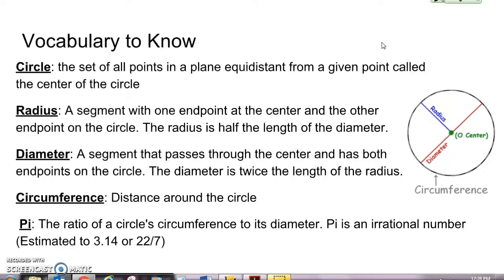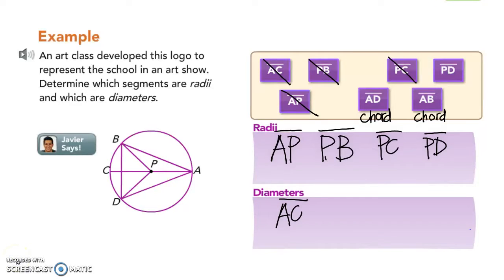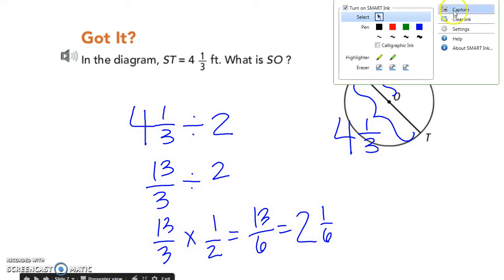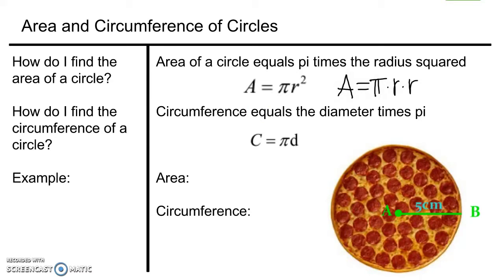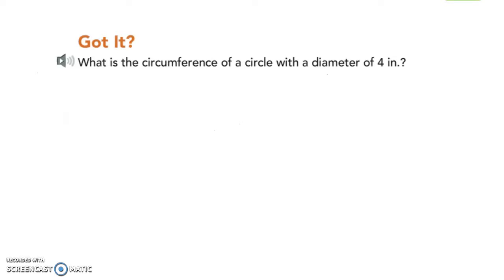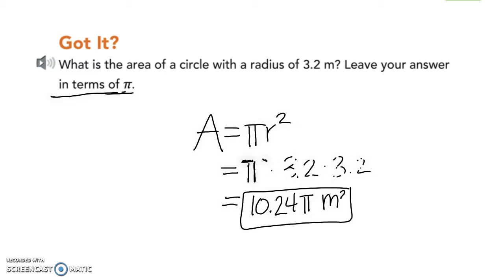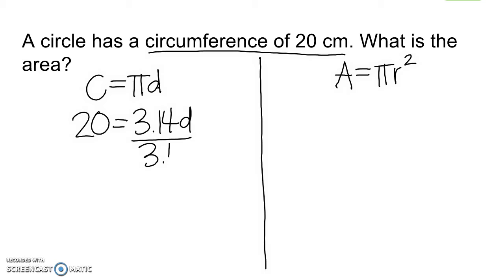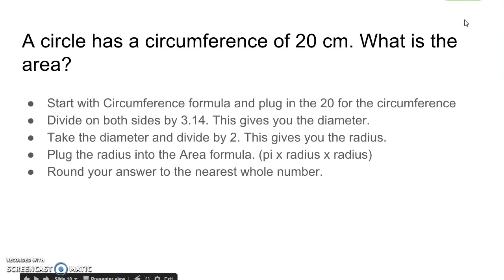SC Ready Review Circles